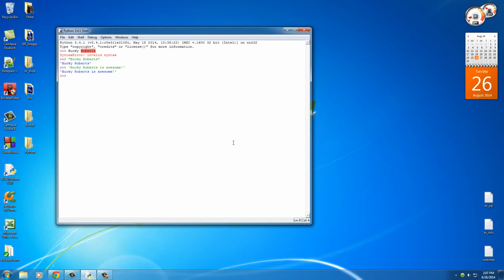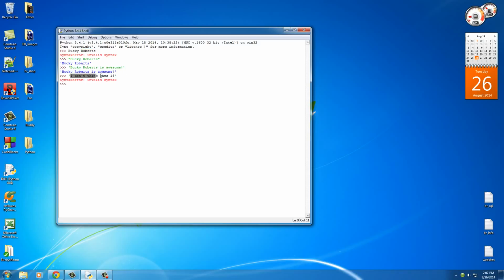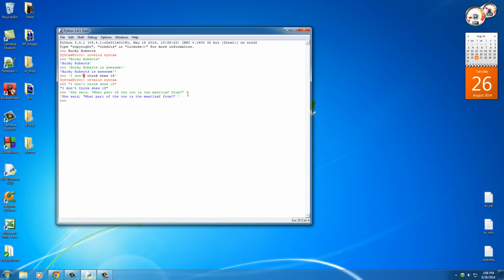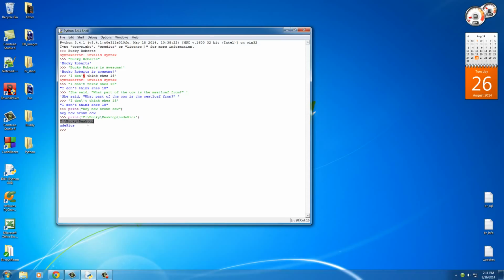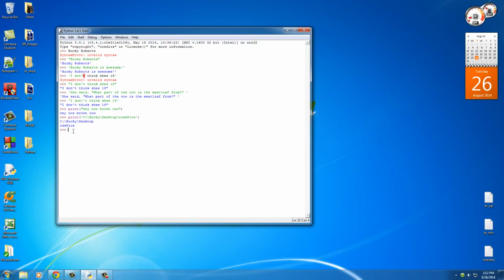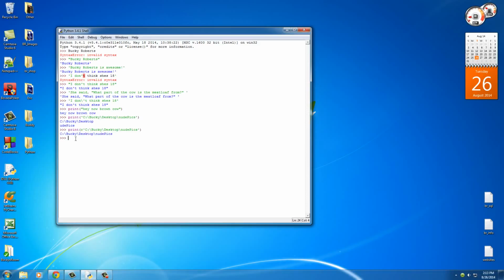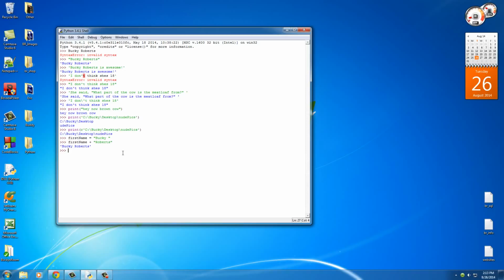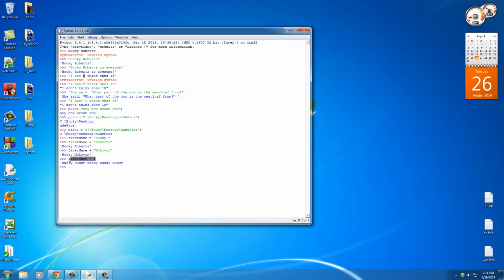Python Tutorial 3 Strings